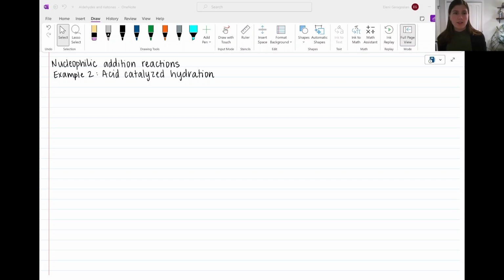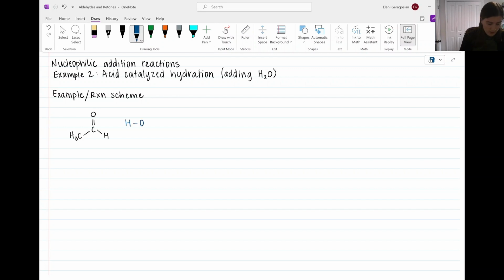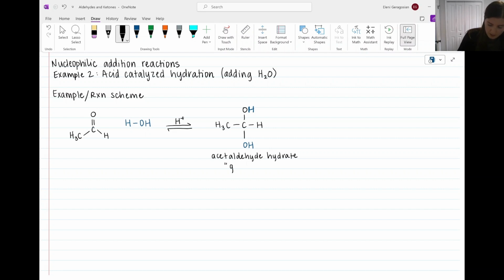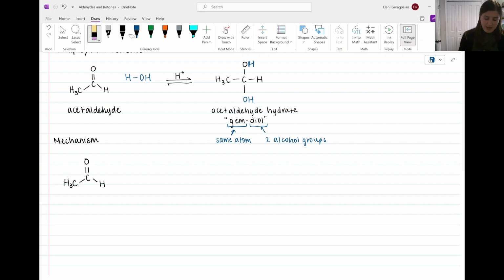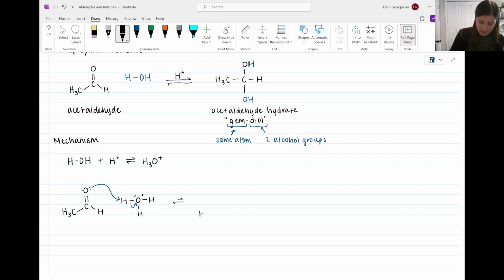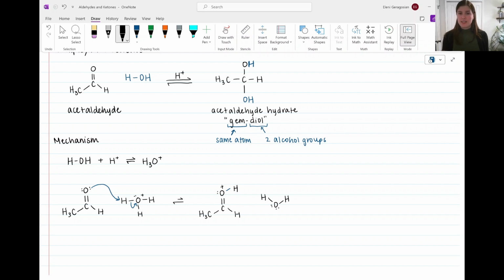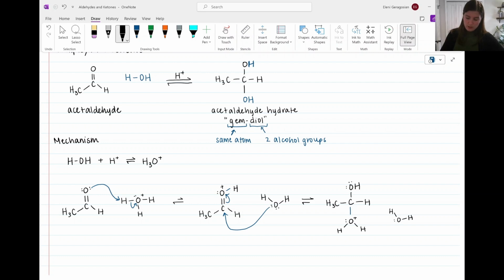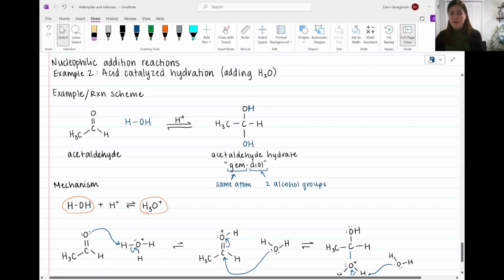Aldehyde & Ketone 6 - Acid Catalyzed Hydration